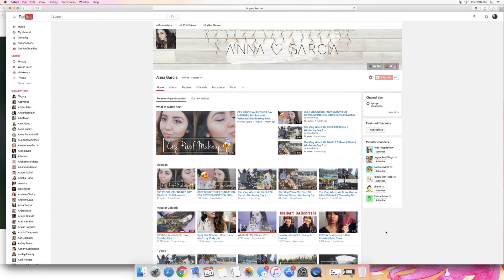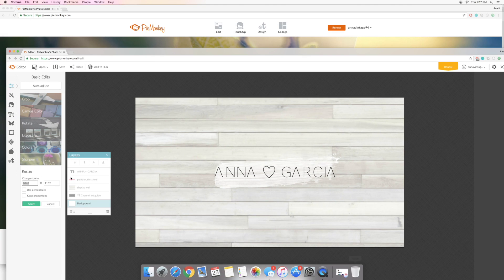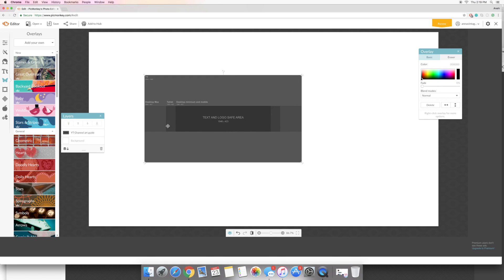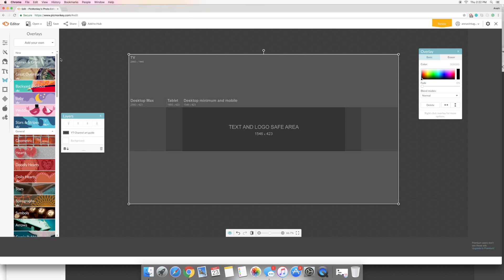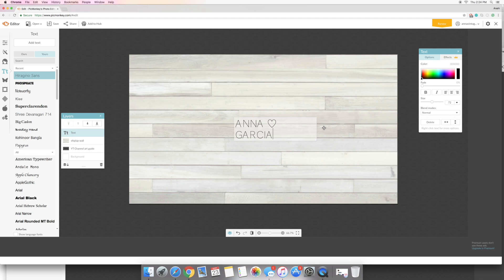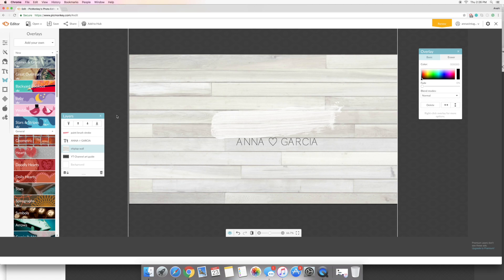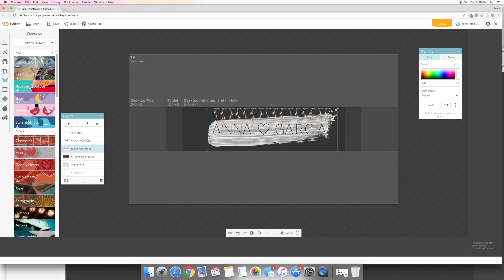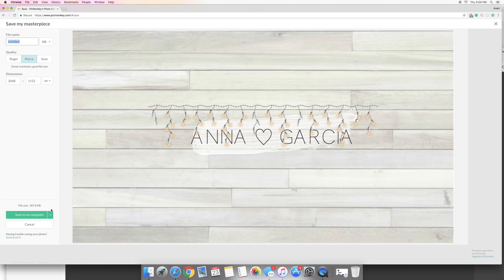How To Make A YouTube Banner / Channel Art Using PicMonkey!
Today I am posting a different kind of video that I thought would be helpful to anyone who wanted to create their own channel art / channel banner without having to pay for any extras or any software! Let me know if you like this video and want more tutorials like this for example how to make thumbnails, or how to make an endcard/endslate!

 -A♡

LINK TO CHANNEL ART SIZE GUIDE (Click to download image)

THE HEART IMAGE - ♡